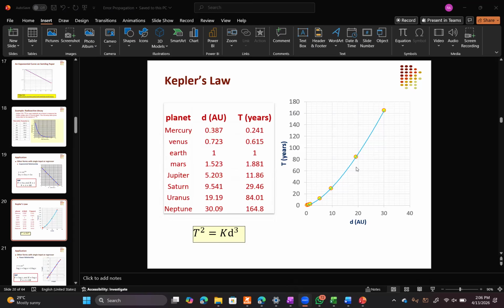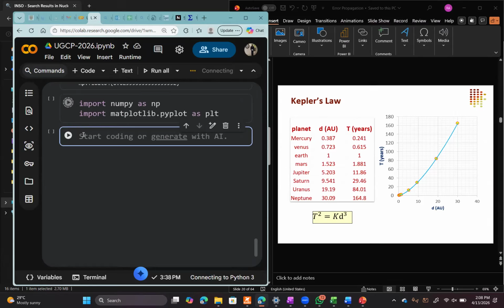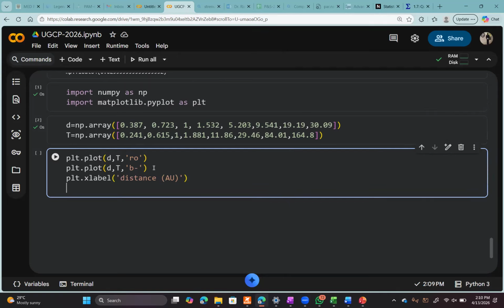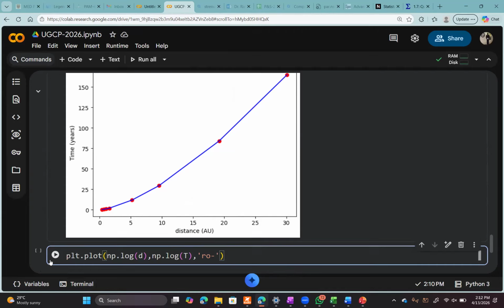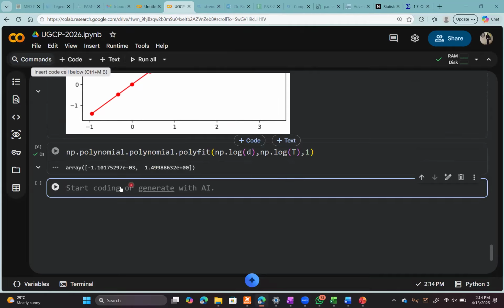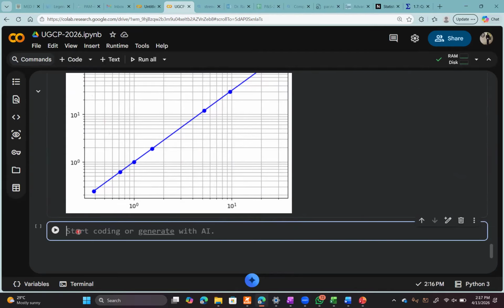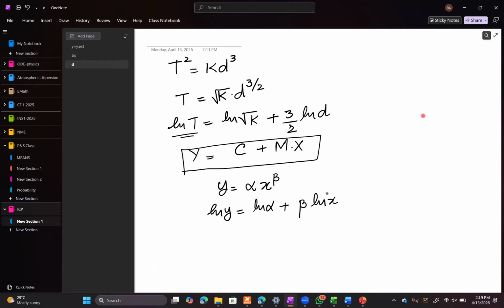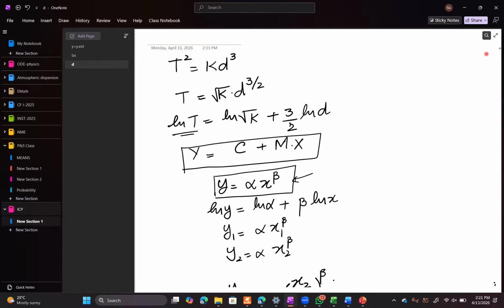Log-log scale-Power relationship-Kepler's Law-python (1/2)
In this screencast, an example of power relationship i.e., the Kepler's Law has been discussed for demonstrating log-log plots. The data was plotted using python. The characteristics of two strategies: (1) linearization of equation by taking log of equation and generation of coefficients of linearized equation from regression calculation (here using np.polynomial.polynomial.polyfit function) and (2) changing the scales with original data with approximate calculation of equation constants: exponent (power) and coefficient have been discussed. While discussing the second part there was an error in writing expression, (which resulted in erroneous value around 1.8) was ignored. The error was identified by a student later which was later incorporated in a video @